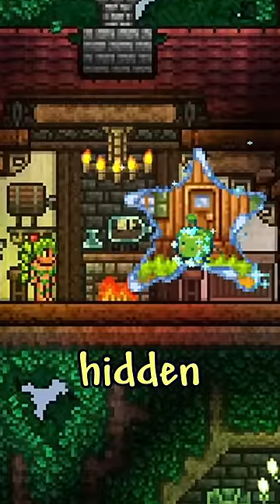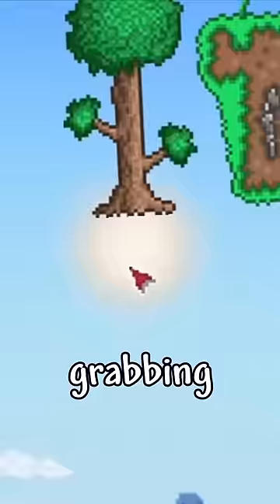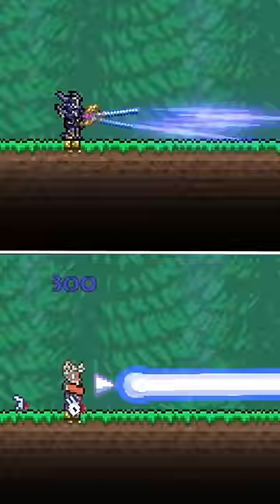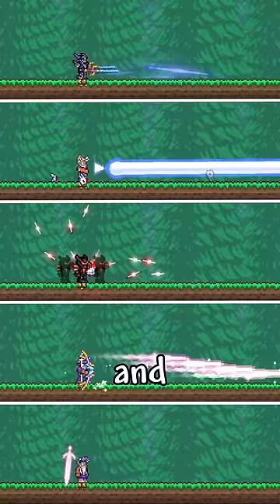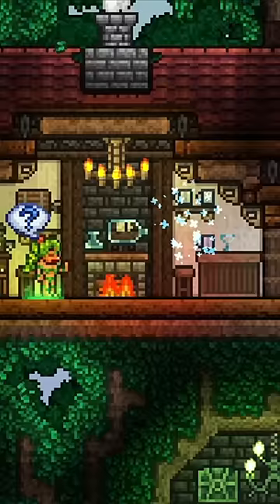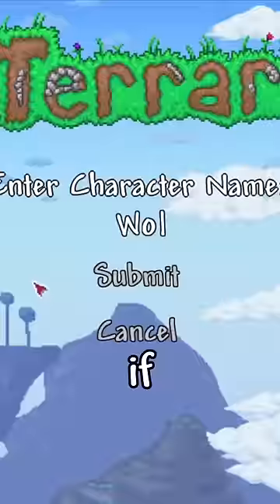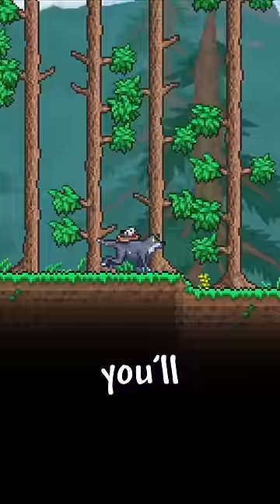Every Terraria Easter Egg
In today's YouTube Short, we'll be looking at every Terraria easter egg that's hidden in the game! So let's look at every secret we can find!